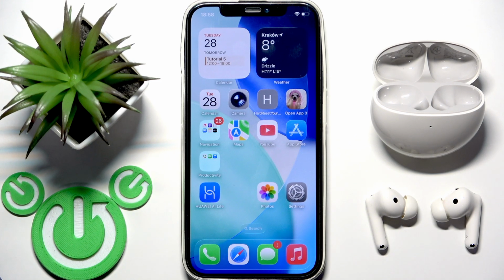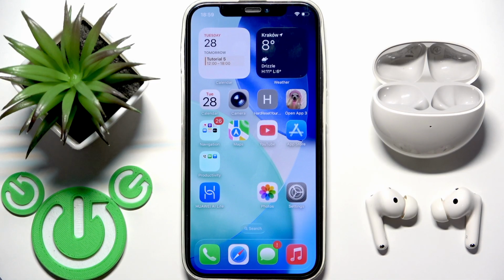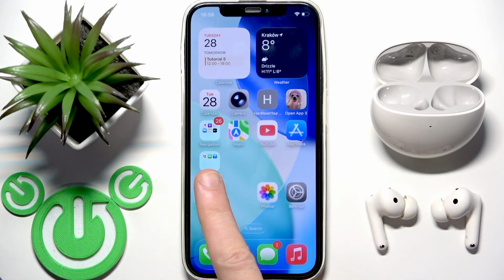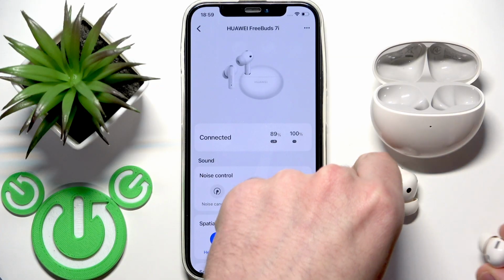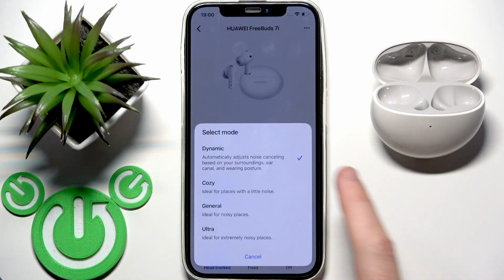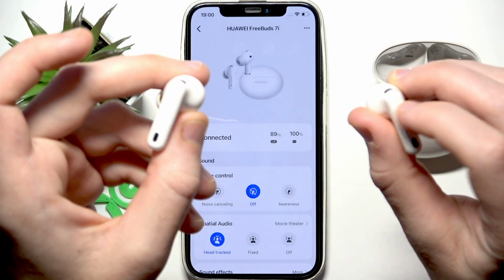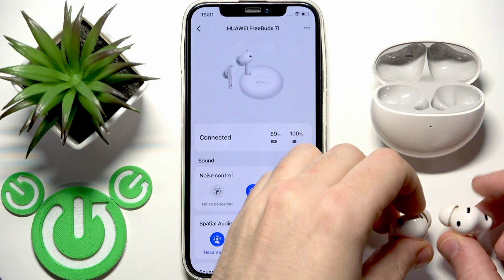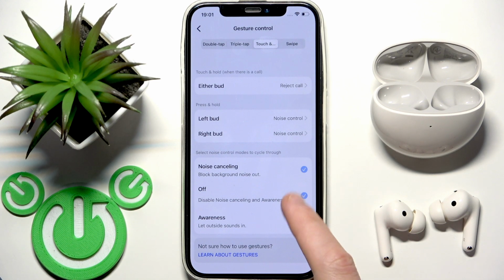HUAWEI Freebuds 7i – How to Enable or Disable Transparency Mode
If you want to control the transparency mode on your HUAWEI Freebuds 7i, this video will show you exactly how to enable or disable this feature using both the official app and touch gestures. Learn how to switch between ANC, transparency, and normal modes for your HUAWEI Freebuds 7i, whether you’re using Android or iOS. We’ll guide you through the steps in the AWEI Live or AWEI Connect app, as well as how to use the touch controls on your earbuds. You’ll also see how to customize gesture controls and manage your listening experience for different environments. This guide is perfect for anyone looking to get the most out of their HUAWEI Freebuds 7i and enjoy better sound control and awareness.

How to enable transparency mode on HUAWEI Freebuds 7i?
How to disable transparency mode on HUAWEI Freebuds 7i?
How to use gesture controls for transparency mode on HUAWEI Freebuds 7i?

0:00 Introduction
0:14 Overview of transparency mode options
0:28 Using the AWEI Live or AWEI Connect app
1:08 Switching modes in the app
1:50 Using touch gestures on the earbuds
2:24 Customizing gesture controls
2:52 Final tips and outro